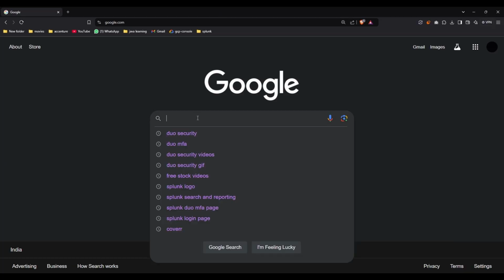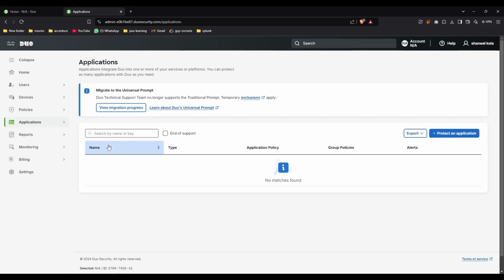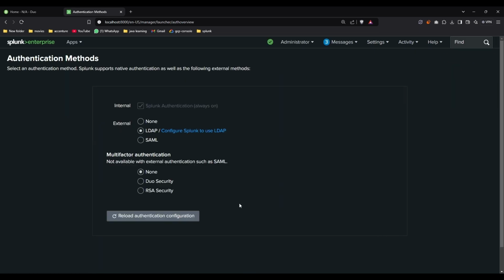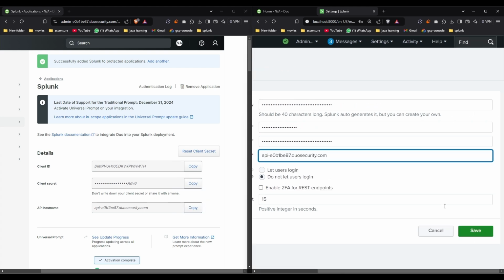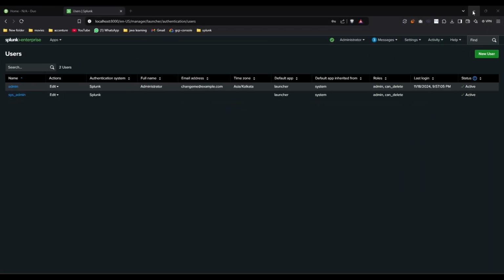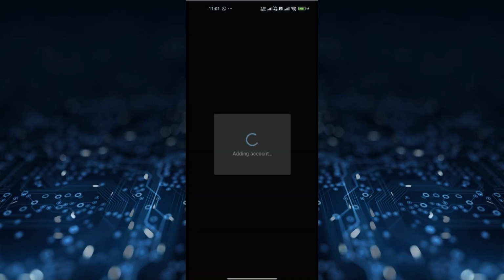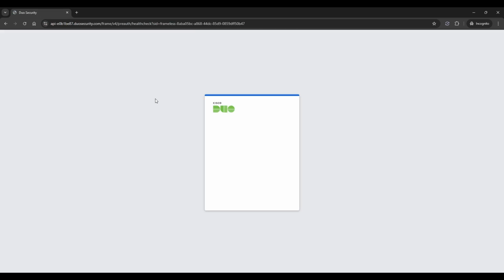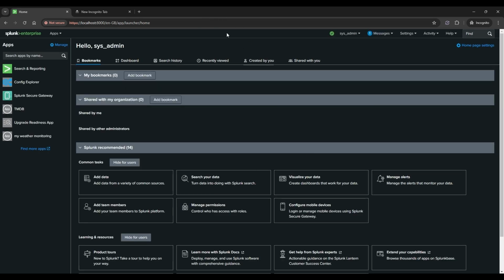How to Integrate Duo Security with Splunk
Setting up Multi-Factor Authentication (MFA) for your Splunk environment is an essential step in protecting your data and ensuring secure access. In this quick tutorial, I walk you through the process of integrating Duo Security with Splunk, making it easy to add an extra layer of security with push notifications for login authentication.